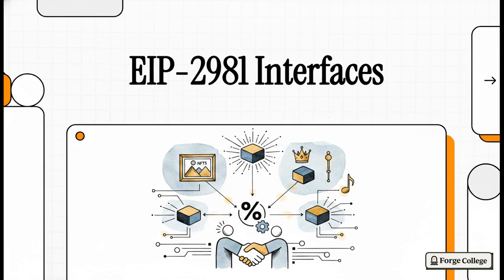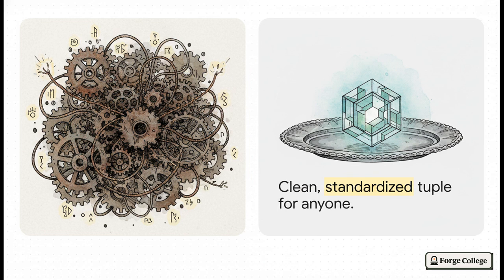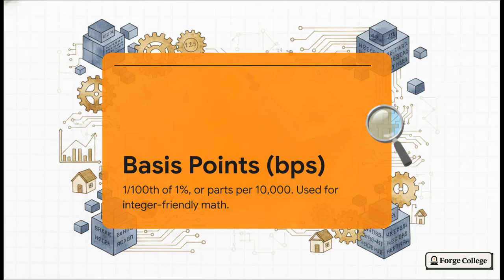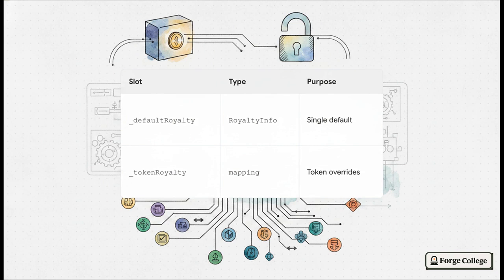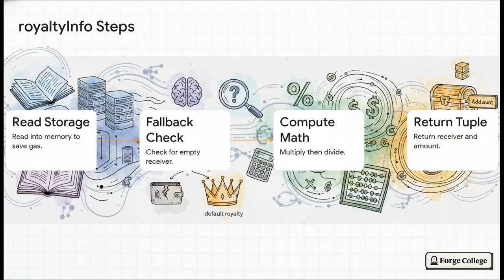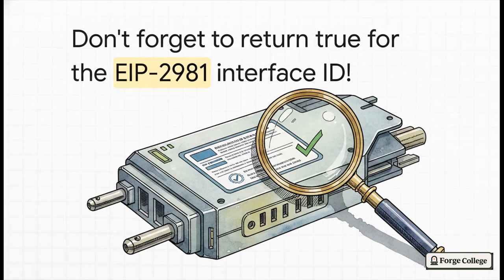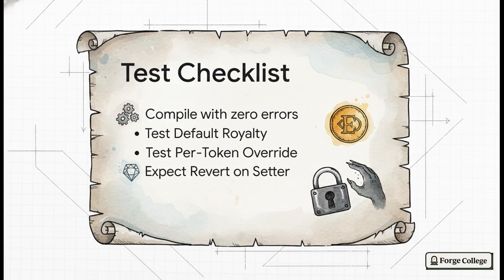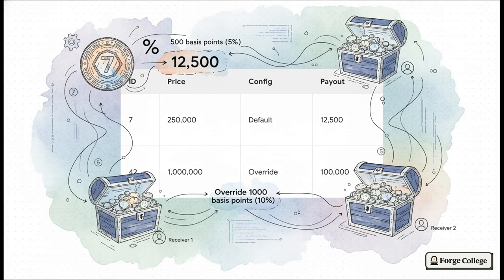Implementing EIP-2981 Interfaces — Forge College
Can marketplaces and wallets reliably discover and pay NFT royalties from your contract? Implementing the EIP-2981 interface is the standardized way to make royalty recipients and amounts discoverable across buyers, marketplaces, and payment rails.

In this lesson you will connect your existing royalty-calculation functions to the EIP-2981 query surface so external contracts can call royaltyInfo and receive the canonical (receiver, amount) pair. You will declare support for the EIP-2981 interface in supportsInterface, implement royaltyInfo(uint256 tokenId, uint256 salePrice) exactly as the standard requires, and map internal basis-point math and rounding decisions to returned values. The lesson shows compact storage layouts for a global default royalty and optional per-token overrides, and it covers access-controlled setters (owner-only and role-protected per-token setters) so royalty recipients and rates can be updated safely. Finally, you will compile and run example queries to verify that royaltyInfo outputs match your calculation routines and unit tests.

Advanced Solidity and NFT developers who already implemented royalty-calculation logic (basis points, rounding, per-token vs global policies) and now need to expose results via the standard interface for interoperability.

- Declaring EIP-2981 support in supportsInterface and expected interface ID
- Implementing royaltyInfo(uint256 tokenId, uint256 salePrice) to return (address, uint256)
- Compact storage patterns for global default royalty and per-token overrides to minimize gas
- Access-controlled setters: owner-only default setter and role-protected per-token setter
- Mapping basis-point math and rounding decisions to royaltyInfo outputs and tests
- Compilation and query tests that compare royaltyInfo return values to internal calculations

Ready to make your royalties discoverable and interoperable? Learn more and continue your Web3 development